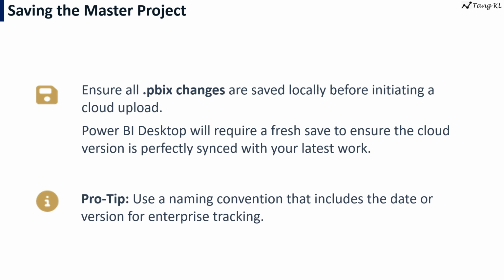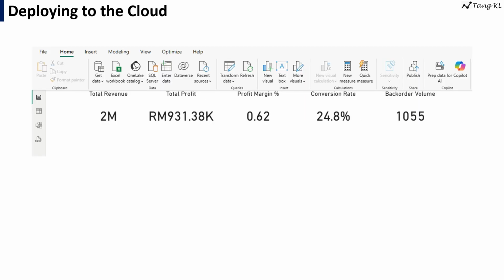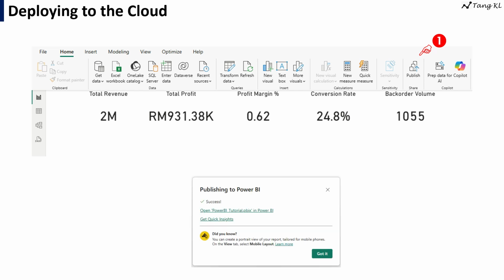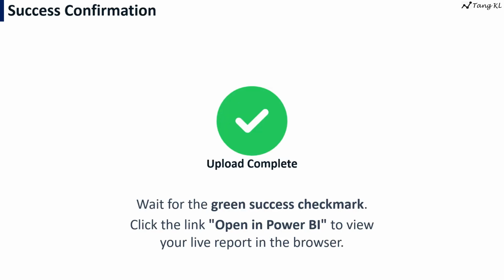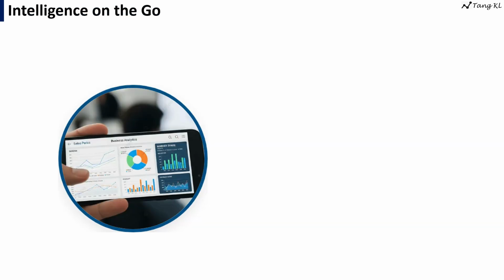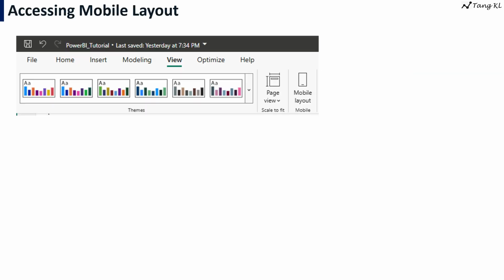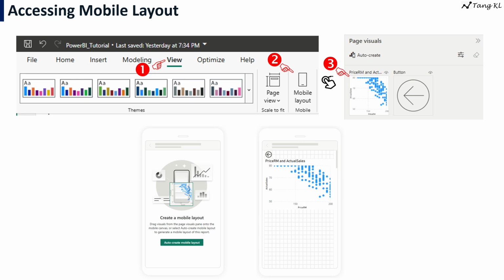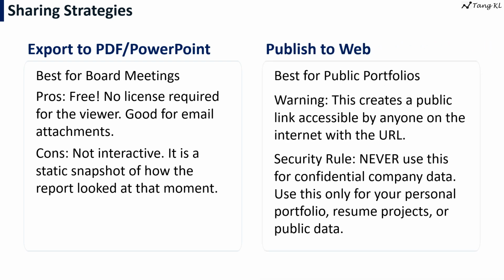Introduction to MS Power BI: Sec5